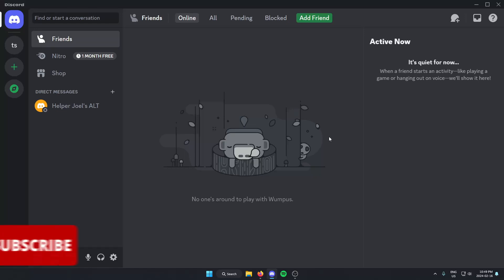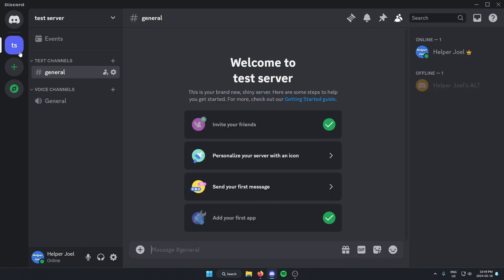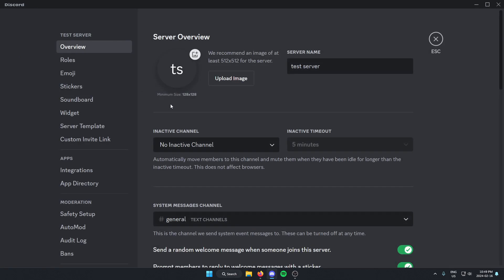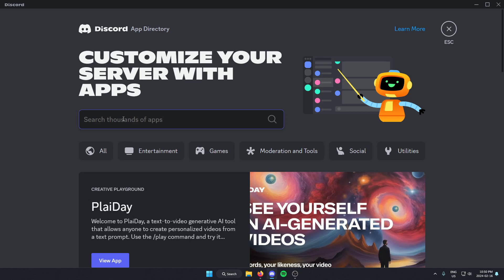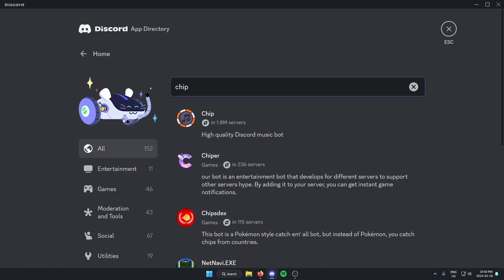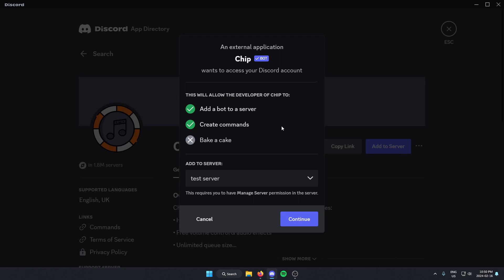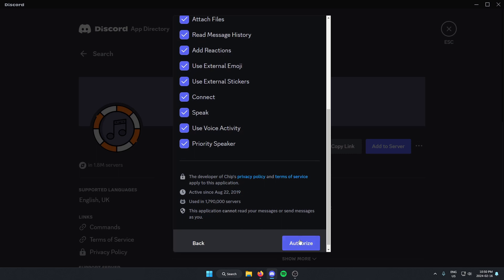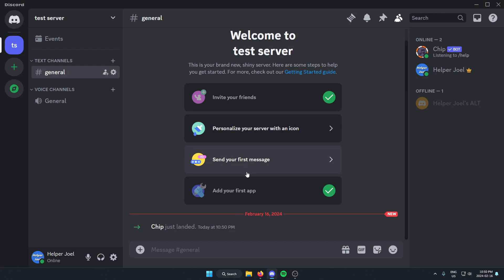How To Add Chip Music Bot To Discord Server (EASY)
This video shows you how to add the Chip music bot to your Discord server. Adding this music bot to your Discord server is quick and easy to do.